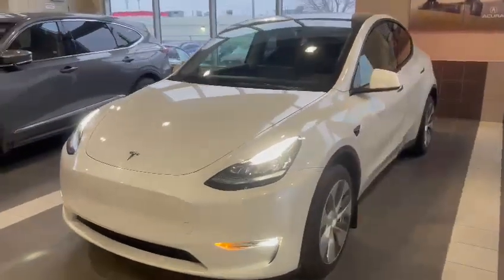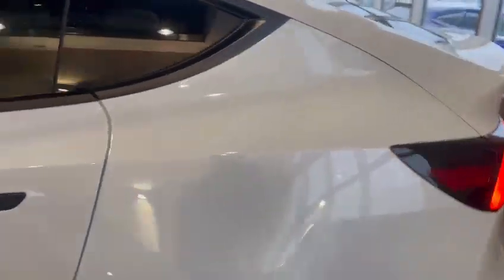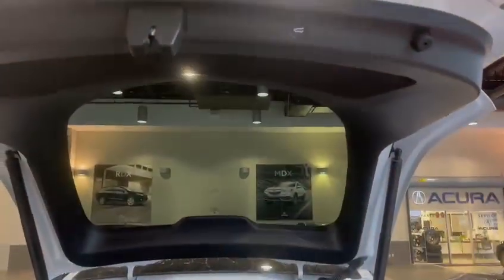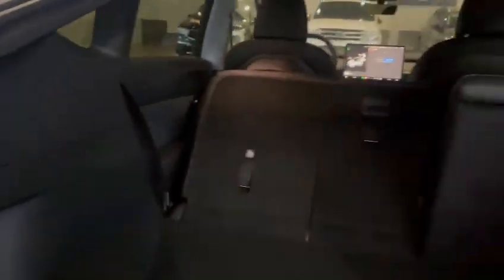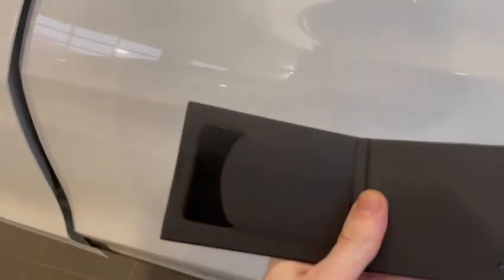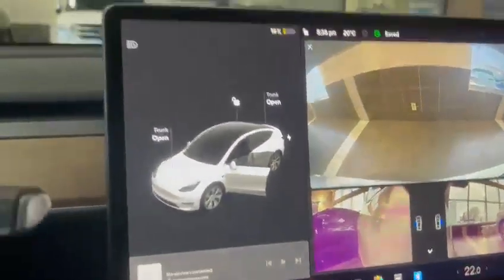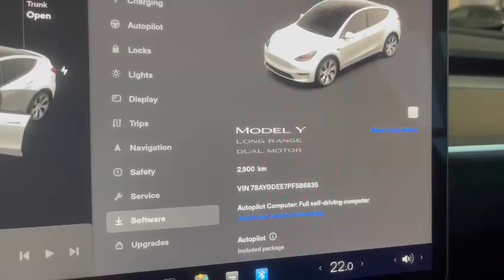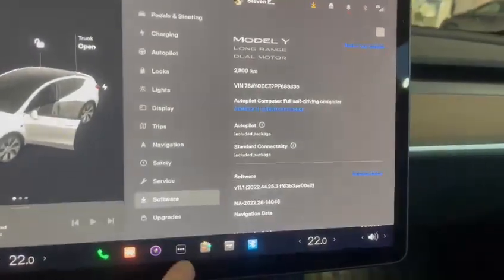2023 Tesla Model Y || Southview Acura